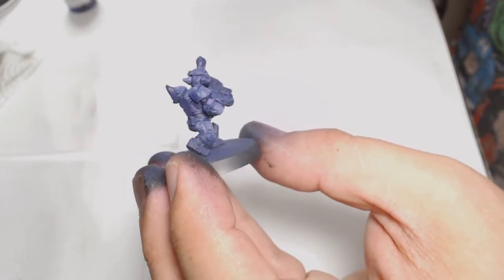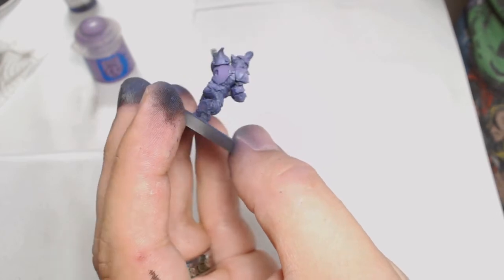Blood Bowl Goblin Looney Painting Tutorial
Something a little different this week as Andy paints a goblin lunatic from blood bowl.